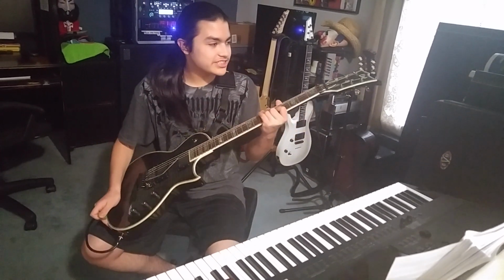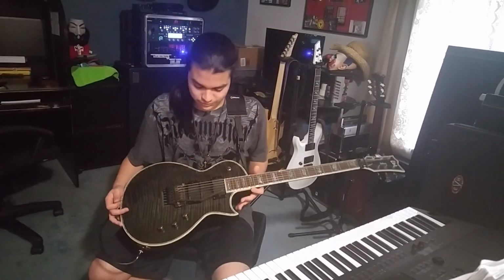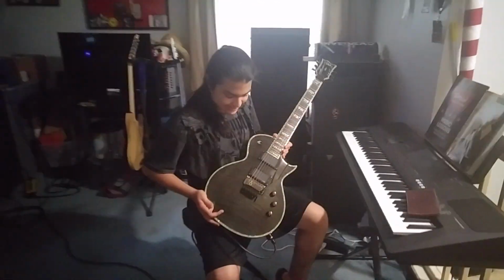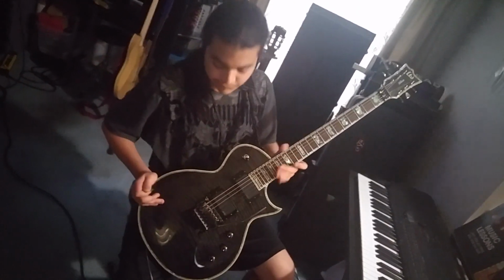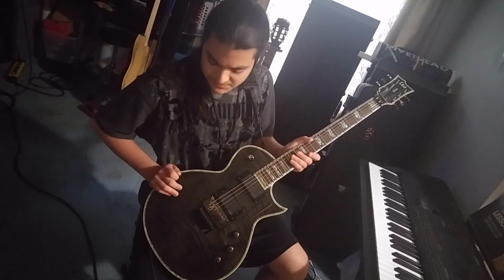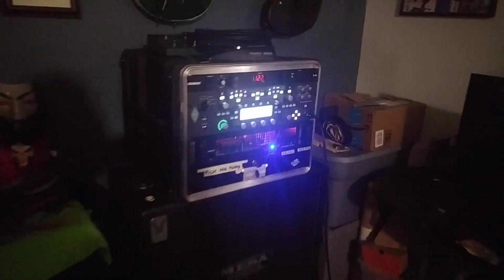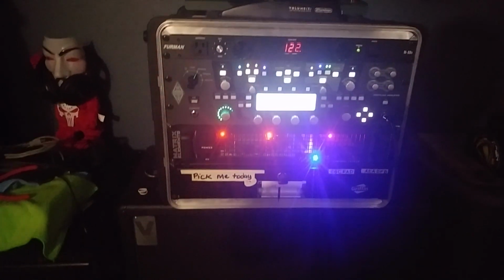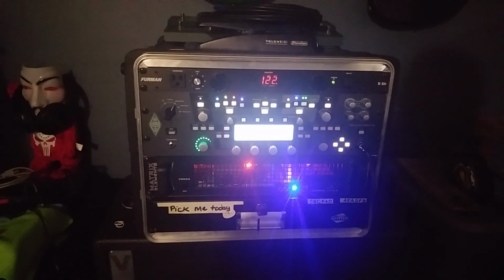My new awesome guitar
i had got this on my birthday and for some reason havent showed it. the guitar is a Ltd Deluxe EC-1000 with a floating Floyd Rose